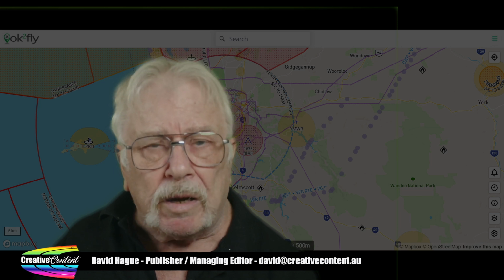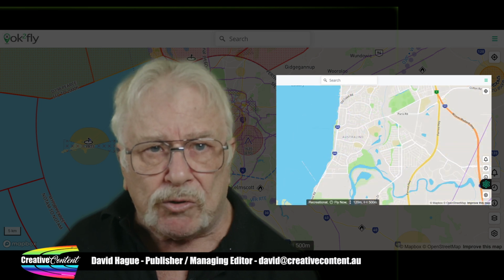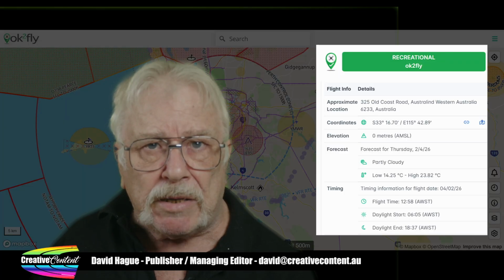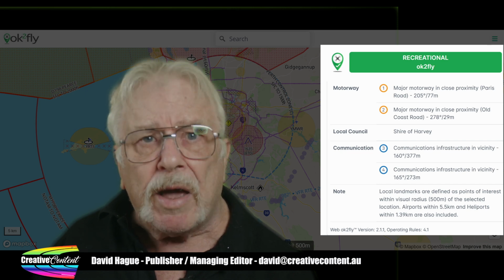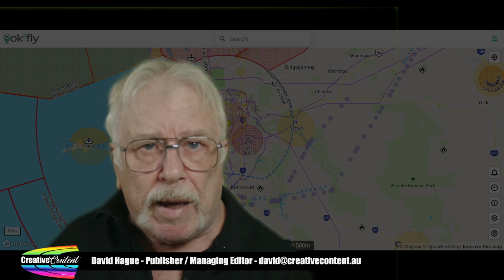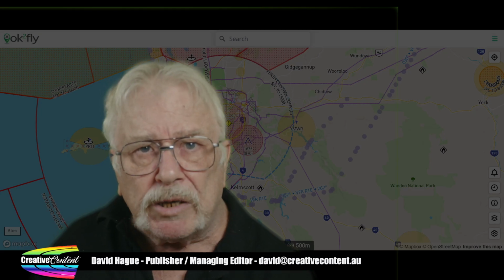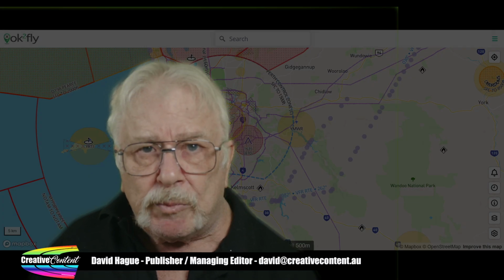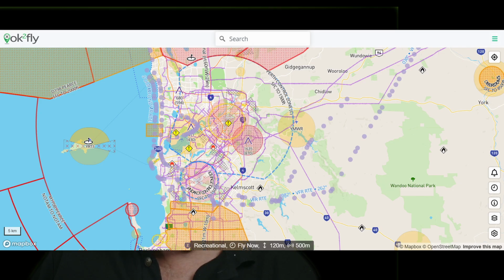A 4 minute Tutorial on the OK2Fly App for drone flyers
If you fly a drone of any type, you need this app as it will tell you where you can and cannot fly - and has lots of other info too! It's free, simple to learn, and works on the desktop (browser) or for iOS and Android.